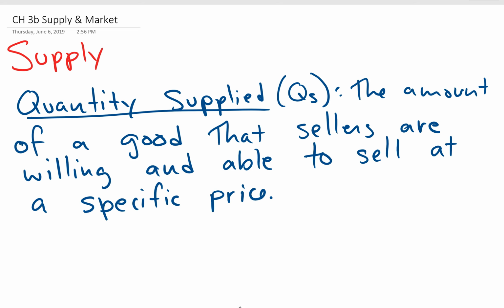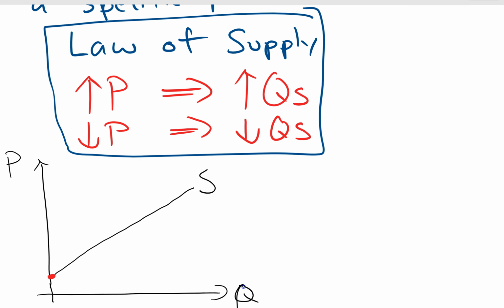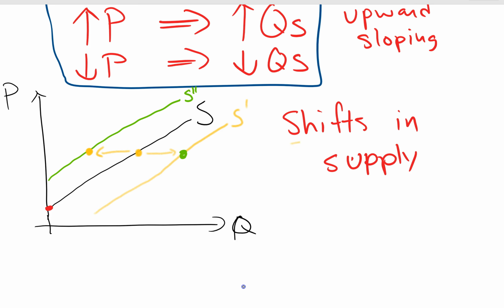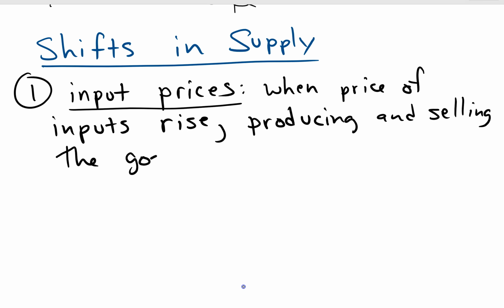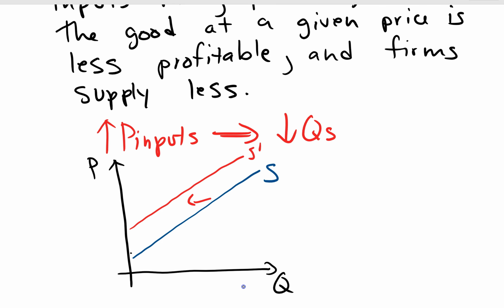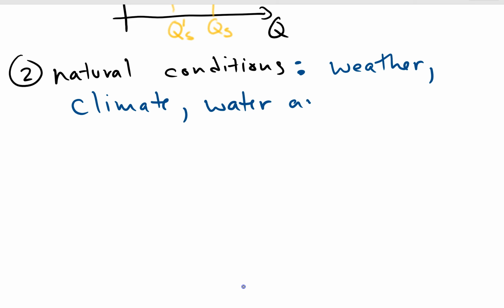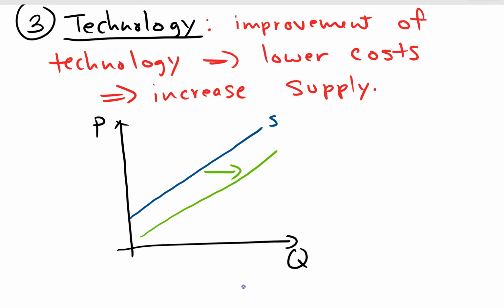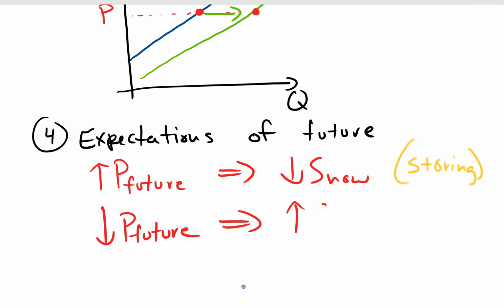CH 3 Supply 1